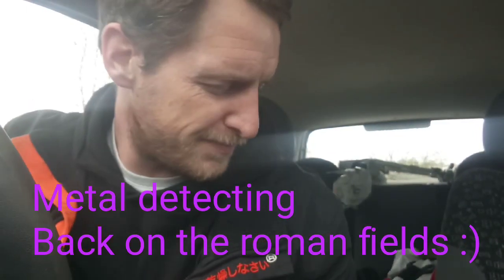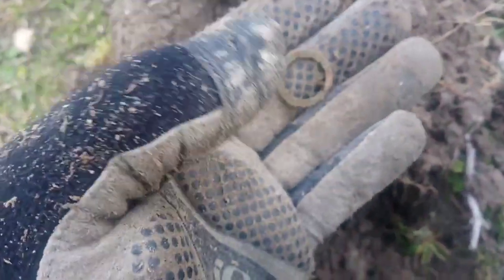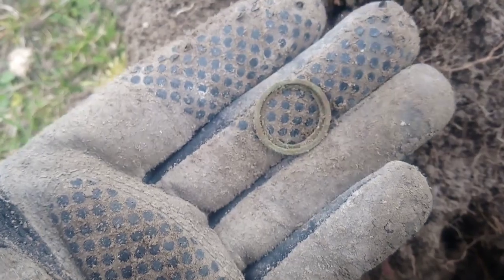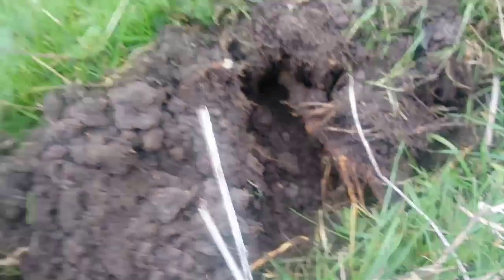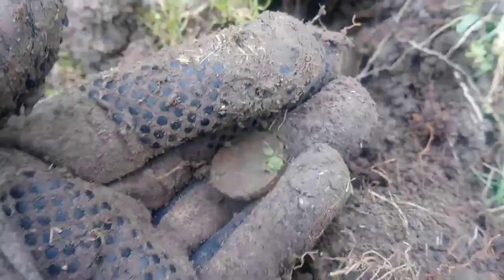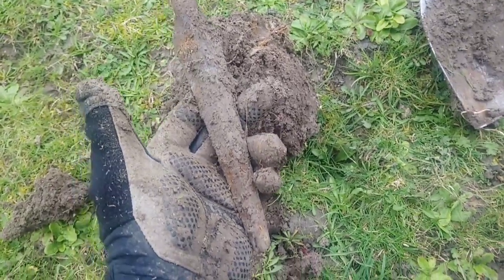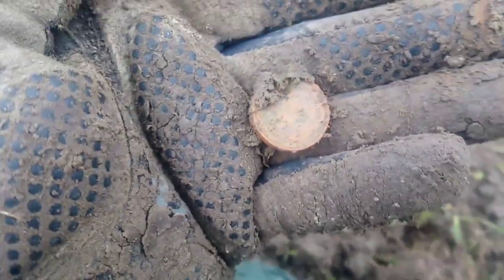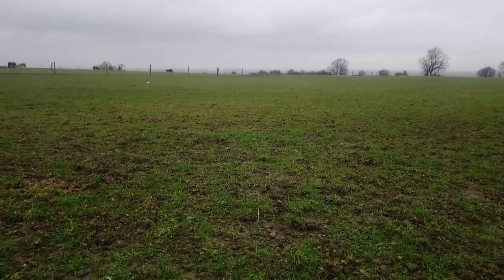Metal detecting back on the roman fields :) garrett ace 250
Hi all and welcome to another adventure with mark.. So this afternoon I grab an opertunity to get out on my new roman permission in hope of finding more old stuff.. The weather was great for the first hour but started raining about an hour into my dig so here's a short video of my hunt..